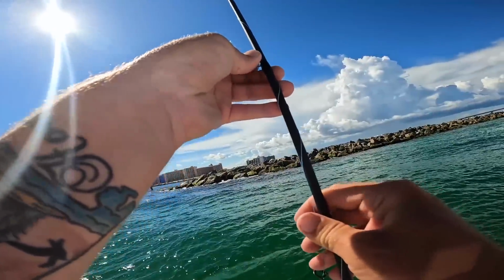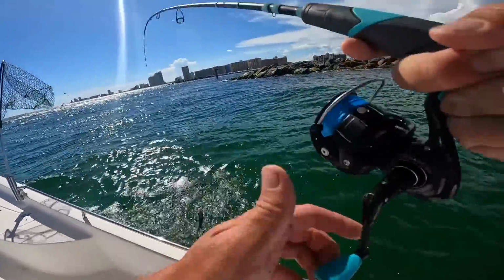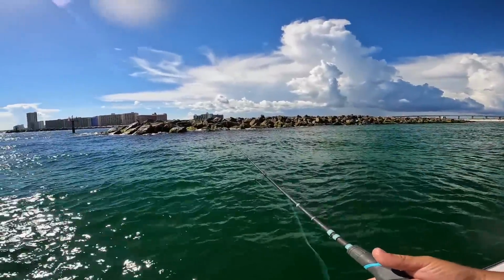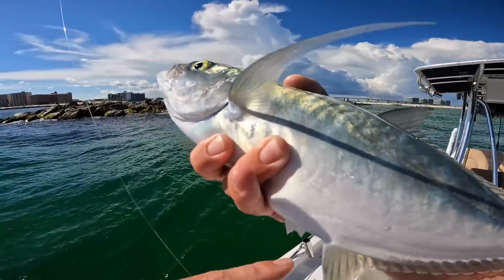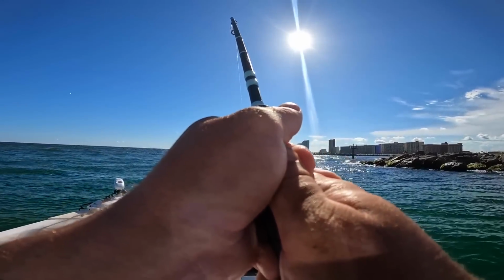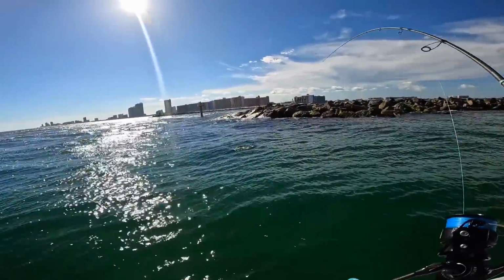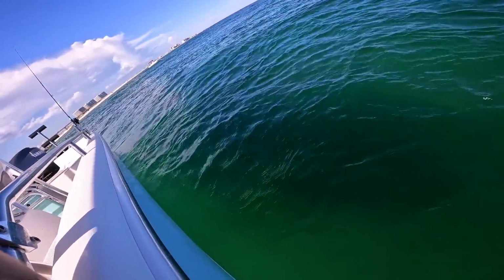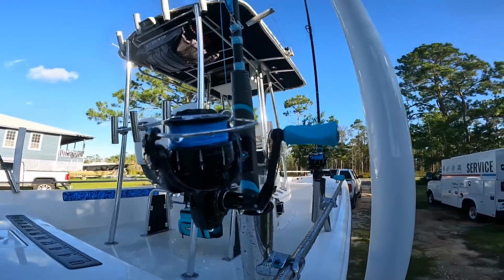Fishing a PINFISH! CHUNK on These JETTY ROCKS *EPIC Results*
Come have fun and hold on as we throw some fresh bait along these jetty rocks for a fun, drag pulling experience.  Let me share with you my rig, bait, and technique on this trip so we can be successful. Check this out!

POWER PRO BRAIDED FISHING LINE

MAILING ADDRESS:

Bama Saltwater
Orange Beach, AL. 36561

[Fishing Gulf of Mexico, Offshore, Nearshore, Beaches, Surf, Bays, Saltwater Canals, Rivers, Piers, Lagoons, Rigs, Reefs, Wrecks, Jetties in Gulf Shores, Orange Beach, and Fort Morgan, Alabama Fly Fishing]